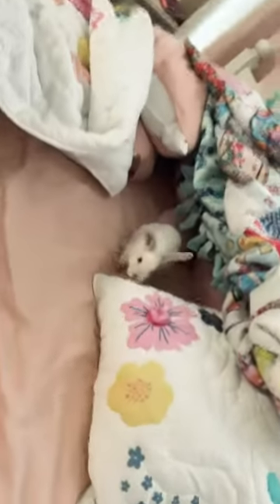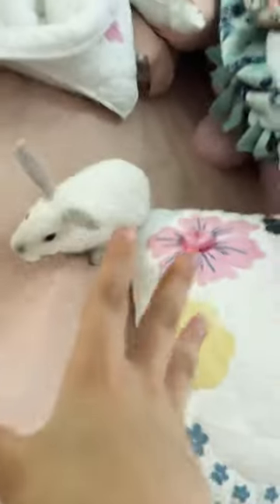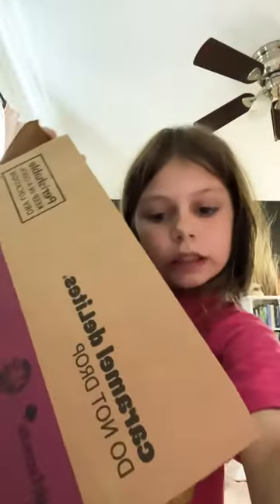April 21, 2023